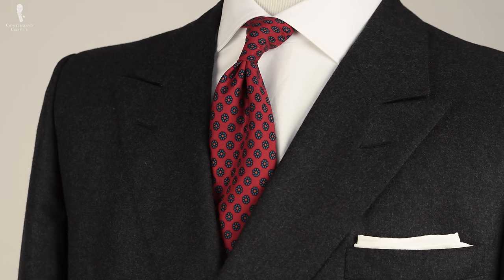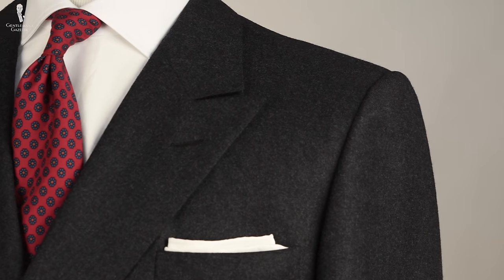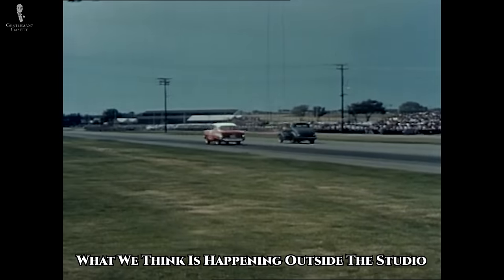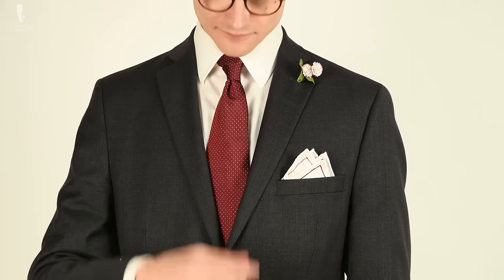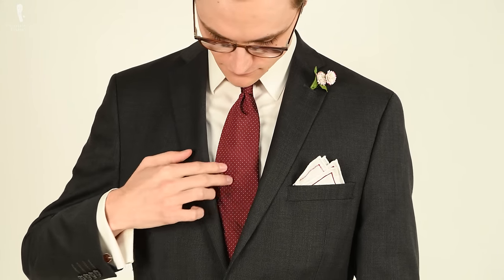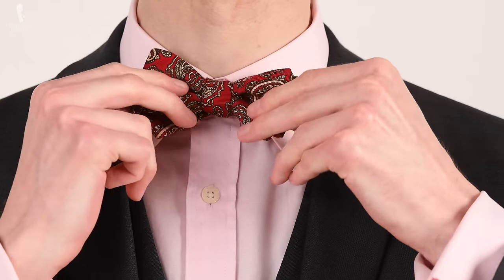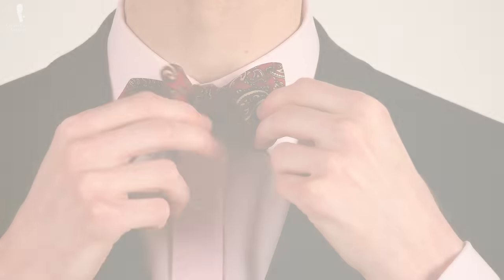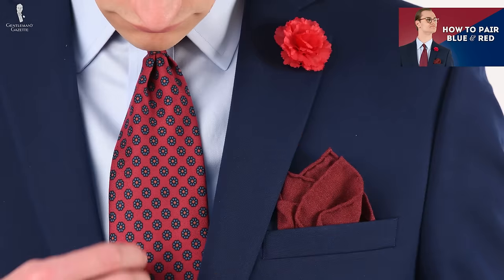How to Pair Gray & Red - Color Combinations for Red & Grey in Menswear Outfits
Discover how classic colors, gray and red combination compliments each other and how they make a sophisticated look

VIDEO CREDITS:
► Script: Tyler Domecq & Preston Schlueter
► Camera & Editing: Chris Dummer
‼ White House
‼ EON Productions
‼ MGM Pictures
‼ Columbia Pictures
‼ Paramount Pictures
‼ AMC
‼ Universal Pictures

IMAGE CREDITS:
‼ Charles Tyrwhitt
‼ Uniqlo
‼ Hawes & Curtis
‼ Macy's
‼ Brunello Cucinelli
‼ Carmina

00:00 Introduction

When it comes to color pairings in menswear, perhaps few have been so commonly utilized by presidents, businessmen, Hollywood stars, and the common man alike as gray and red. The two hues play well off each other, as the gray forms a neutral backdrop to help draw the eye towards the bolder red aspects of the combination.

Smart Outfit Ideas with Gray & Red
01:39 1. Suit & Tie
As we’ve gone over numerous times before, charcoal is both a formal color for suiting but also especially versatile and when paired with the boulder pop of a red tie which can draw a bit more attention to the face, the pairing works well.
04:17 2. Sport Coat & Odd Trousers
A prime example here that would be particularly good for the colder fall and winter seasons would be a burgundy sport coat paired with gray flannel pants.
06:01 3. Sweater & Odd Trousers
You’ll most likely be able to find slightly brighter color options here than just maroons or burgundies, and you could also consider different styles such as a tennis sweater or shawl-collared cardigan. Red trouser options to pair with a grey sweater would include things like chino pants or even corduroys.
07:06 4. Dress Shirt & Chinos
If you’re looking for something even more casual and a bit more Americana-inspired, you could go with gray chino pants paired with a red gingham pattern shirt or perhaps even a burgundy corduroy shirt for something especially rustic.

Gray & Red Pairing Dos and Don’ts
07:45 1. Avoid Maroon Dress Shirts
A mistake that many men make when first getting into menswear is to buy solid colored dress shirts in dark jewel tones including maroon, often in an especially shiny satin finish.
08:54 2. Focus More on Gray for Formal Outfits
The more formal you want your outfit to be, the more it should focus on gray and less so on red.
10:42 3. Keep Statement Pieces to a Minimum
Red is a naturally bold and eye-catching color, so having too many accessories or outfit elements at once will probably make the outfit look overwhelmed.
11:28 4. Choose Pieces That Has Both Gray & Red
Try to find pieces that contain both colors as they’ll work especially well in outfits where you’re pairing them together elsewhere.

Gray & Red Outfits for Cooler Months
12:18 1. Overcoat & Scarf
12:54 2. Tweed Sport Coat with Sweater
13:06 3. Red Overcoat

Footwear for Gray & Red Outfits
13:40 Red Shoes
14:16 Gray Shoes

Overall, the neutral and grounding gray paired with the slightly bolder red makes for a smart combination that’s going to work during different seasons and at various levels of the formality scale.

15:37 Outfit Rundown